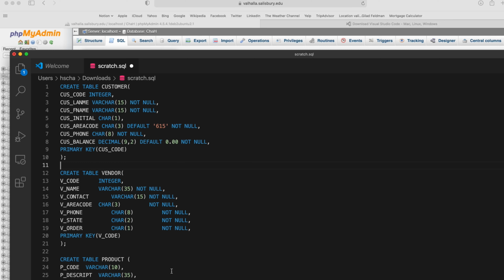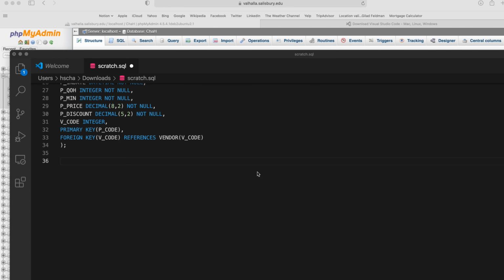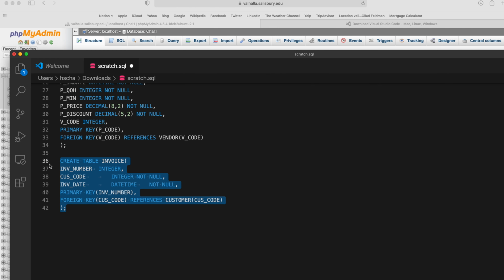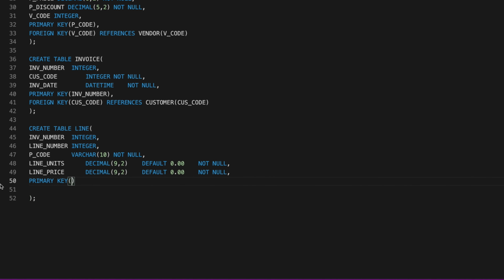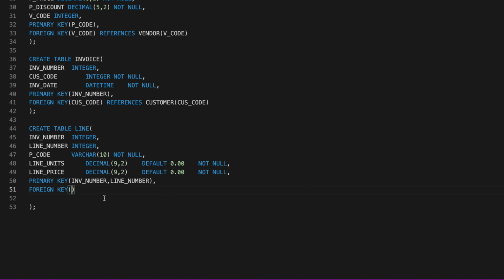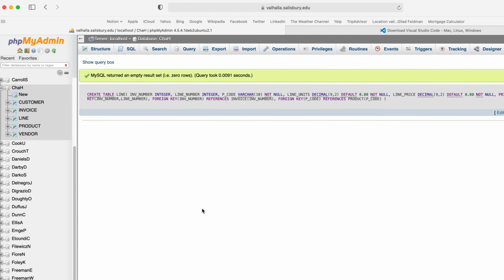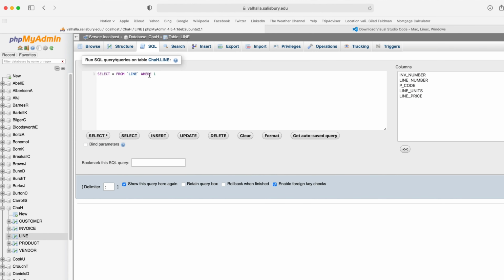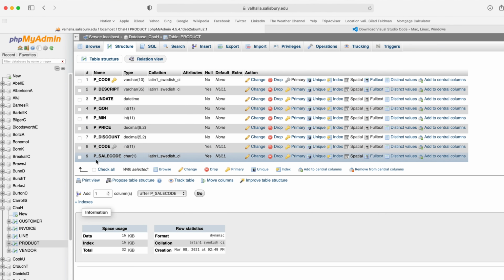info383 Exercise M3T3 Create Table p4